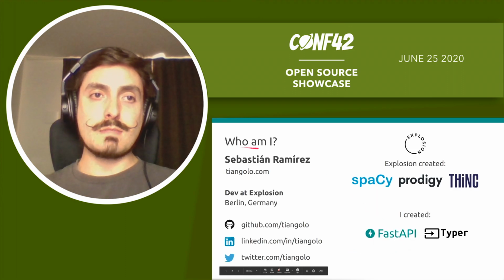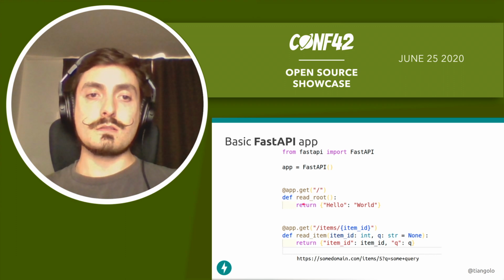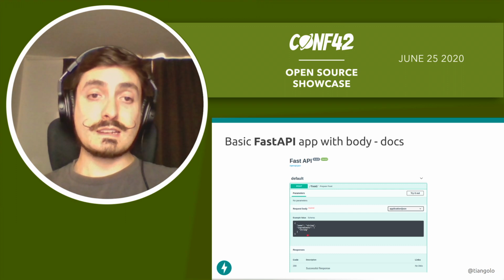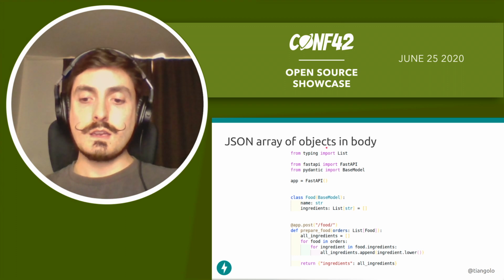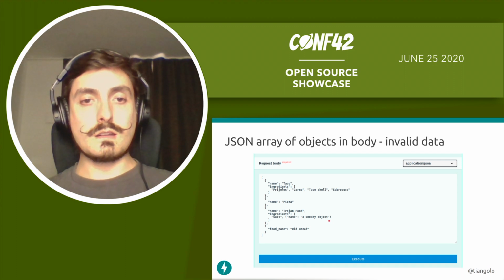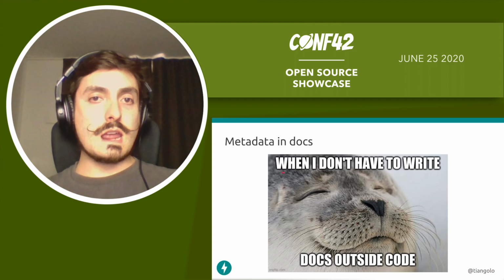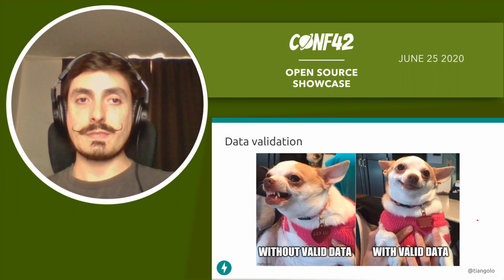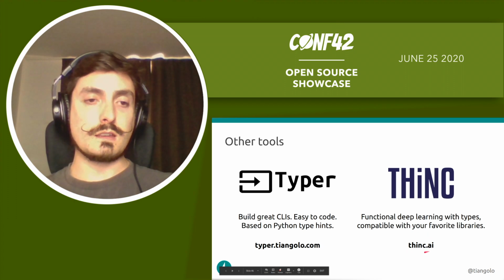Intro to FastAPI | Sebastian Ramirez | Conf42 Open Source Showcase 2020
Chapters
0:00 intro
0:20 Who am i?
1:23 about fastapi
1:45 based on standards
2:40 based on python type hints
3:10 types provide autocompletion
3:24 easy and short
4:40 less api code
4:57 best fastapi app
7:24 automatic docs
7:38 basic fastapi app with body
14:20 json array of objects in body
20:57 fastapi auto-completion
21:58 type checks
22:38 metadata
24:37 required query
26:25 validation
28:20 data validation
28:54 fastapi - performance
30:26 fastapi - other features
31:25 fastapi - When not to
32:37 other tools
33:37 thank you!